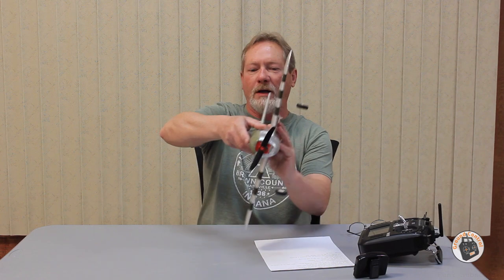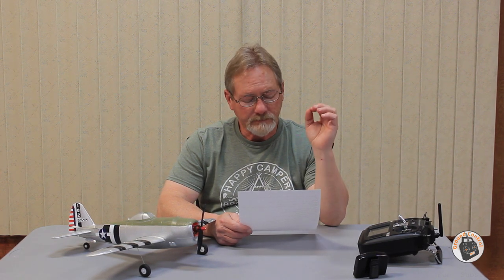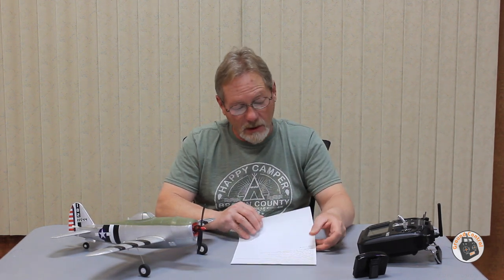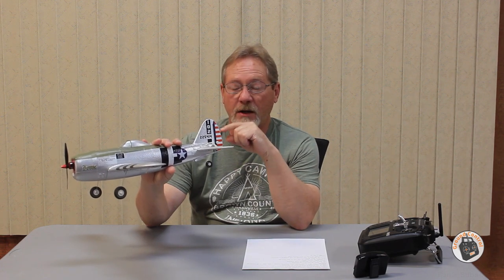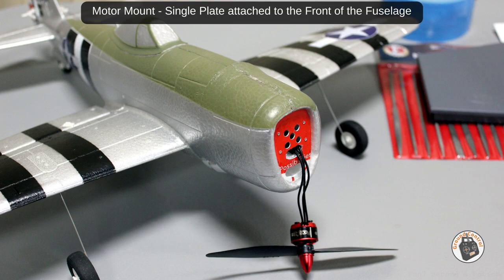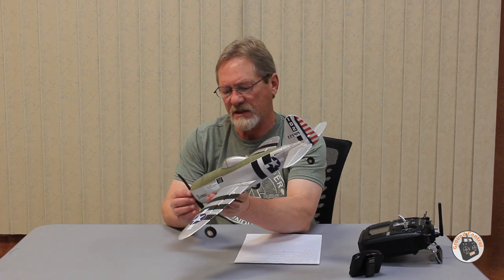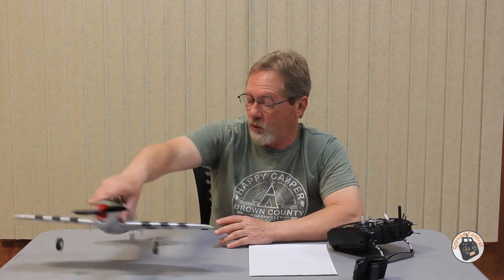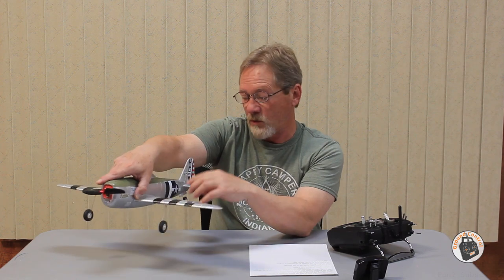Brushless Conversion of the Eachine Mini P-47 Bubble Top 500mm Wingspan Gyro RTF - Is Complete!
EAR411 4CH Receiver With Gyro+2pcs 2g Servo for Volantex 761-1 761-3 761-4 Sport Cub 500 RC Airplane

4CH Receiver EAR411 with Gyro and Servos for 761-1, 761-2, 761-4,761-6

RacerStar Racing Edition BR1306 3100kv 1-2S Brushless Motor

Gemfan 5030 ABS 2-Blade Prop

Banggood GCRC

Legal